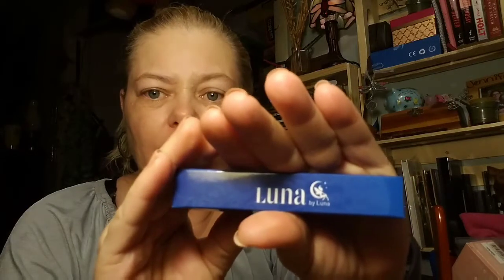Lip monthly/NAIL polish check in/water challenge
Thank you to everyone
Not nicotine but caffeine lol